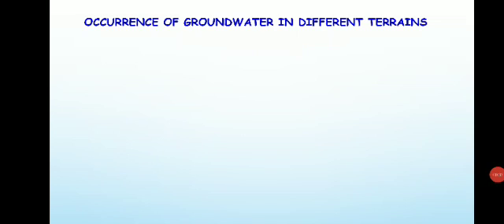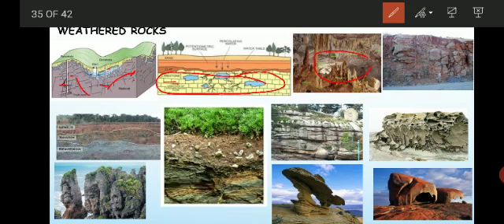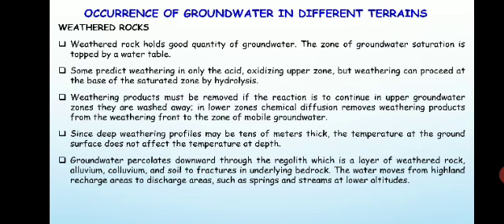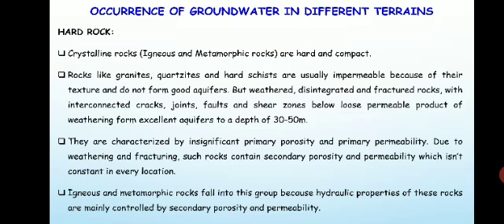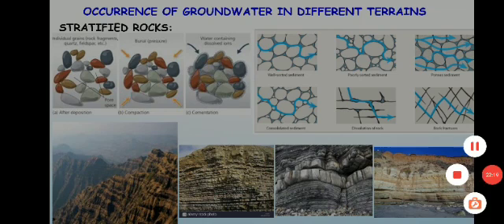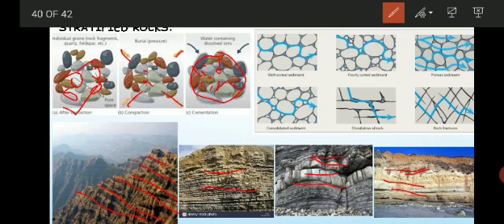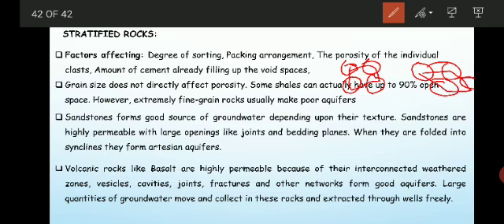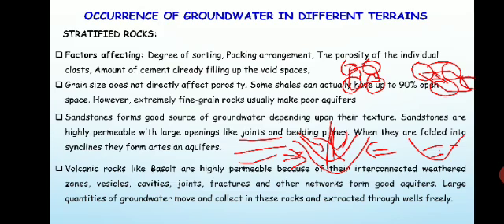Occurrence of ground water in different terrains